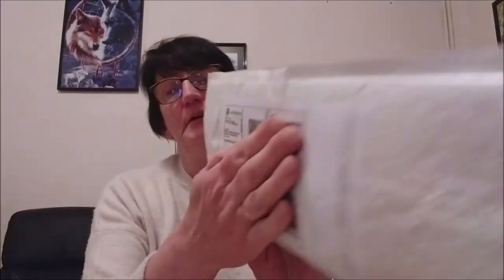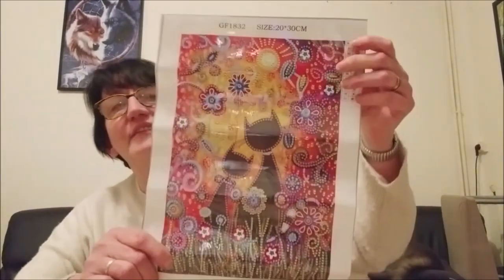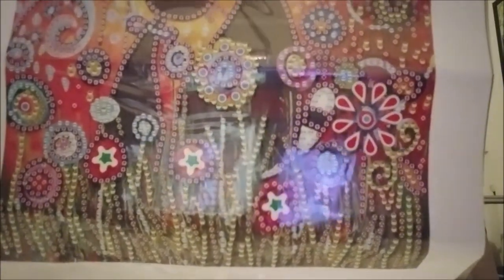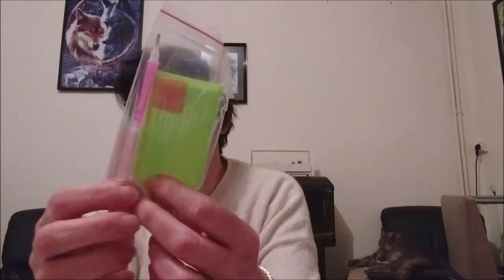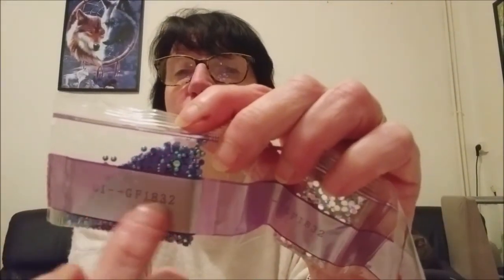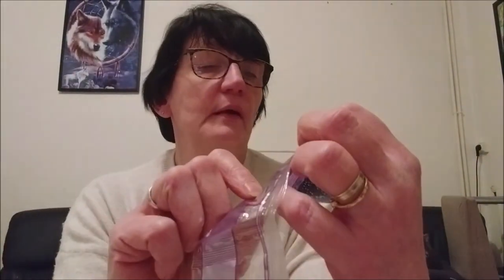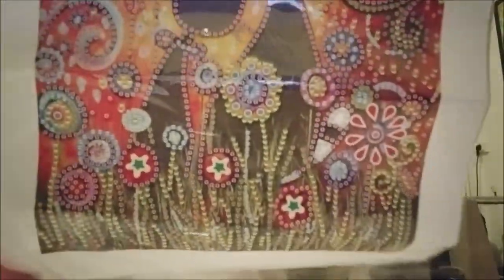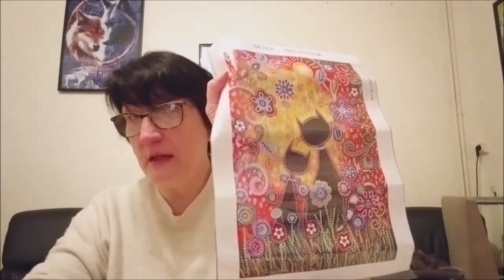UNBOXING DIAMOND PAINTING CHAT AMOUREUX de la boutique Mes P'tits Diam's